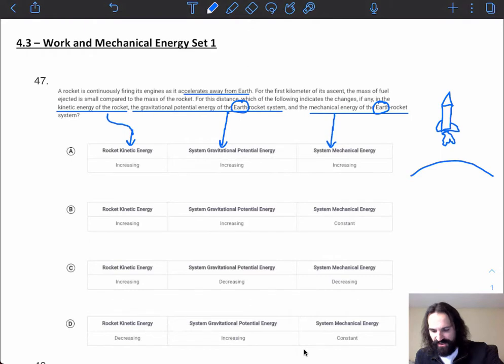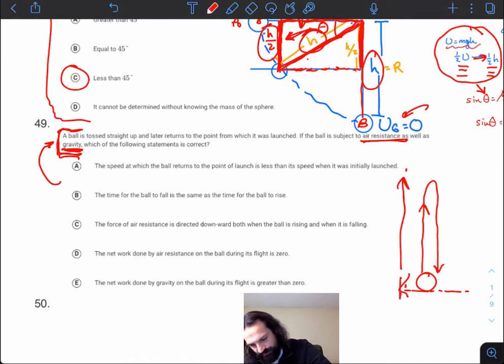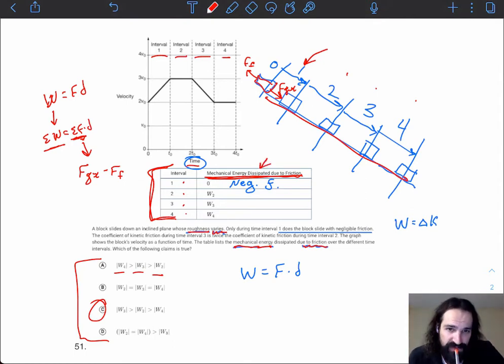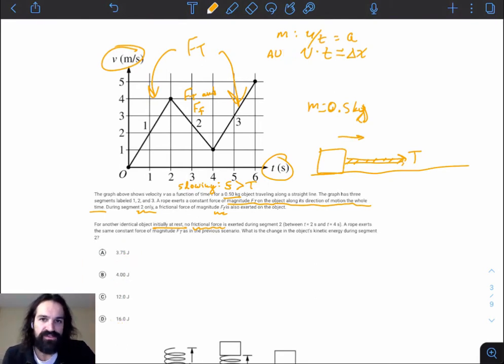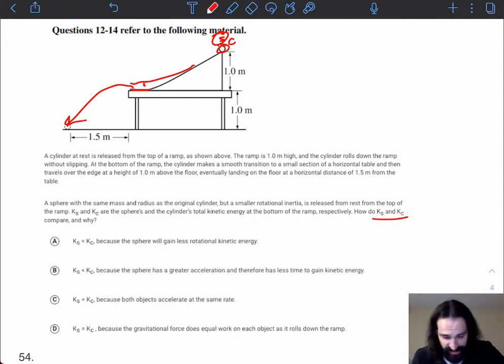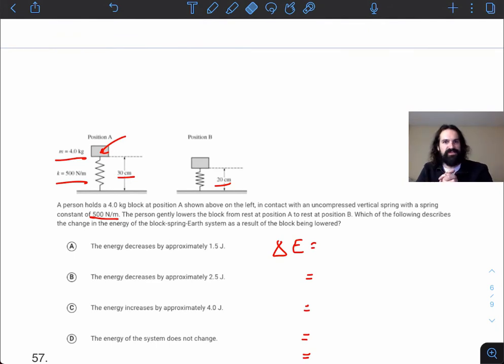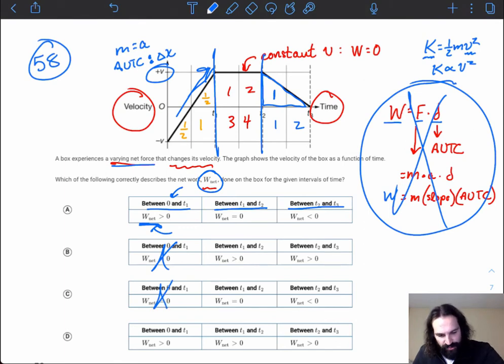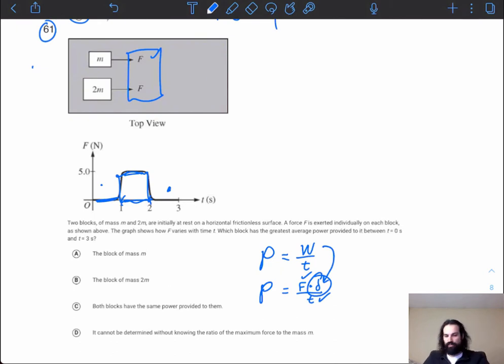APCCOB Set 1 solution video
Time stamps in the top comment.  ENjoy